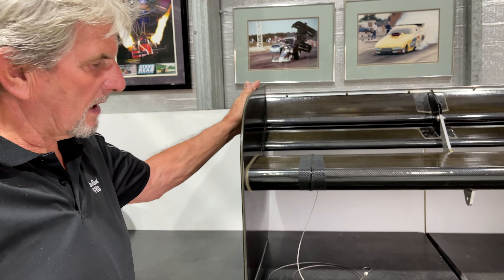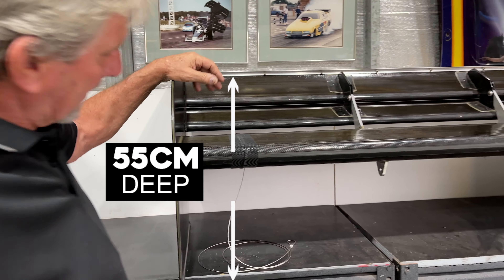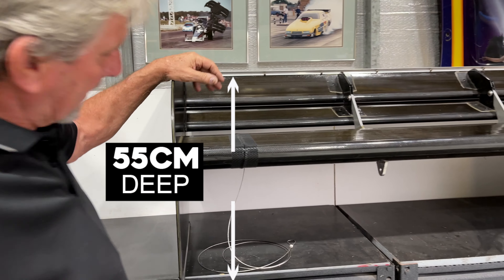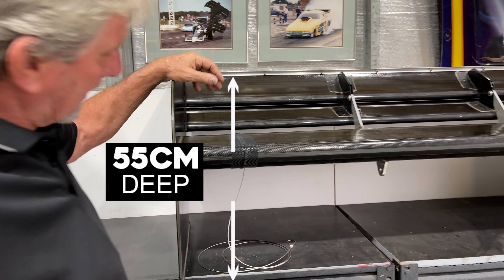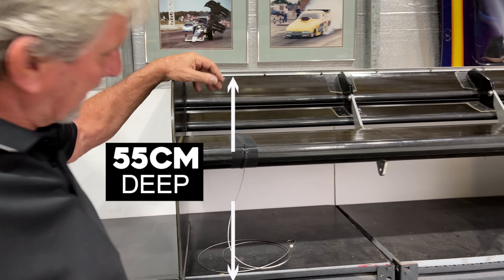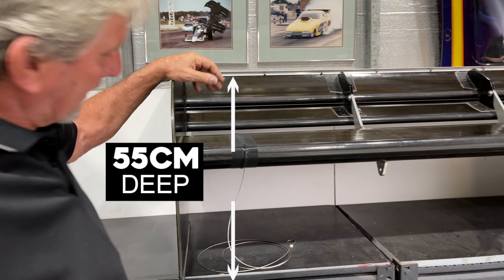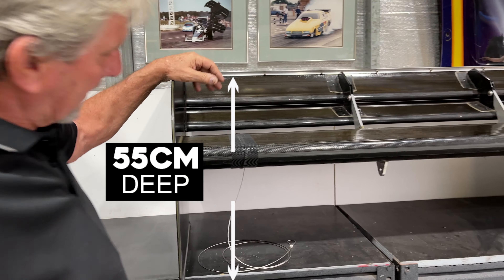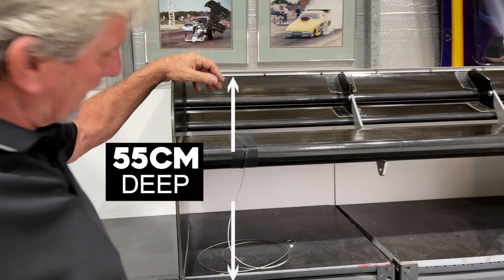The DOWNFORCE on a Top Fuel Dragster Will Blow Your Mind!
Power - Top Fuel dragsters make plenty of it. The challenge is getting that horsepower to the ground. One way this is achieved is through the MASSIVE front and rear wings.